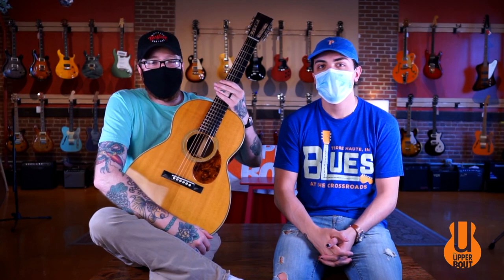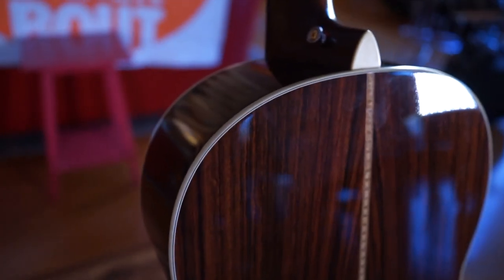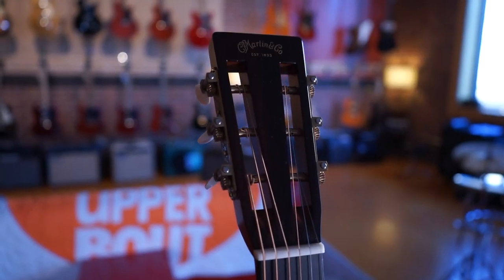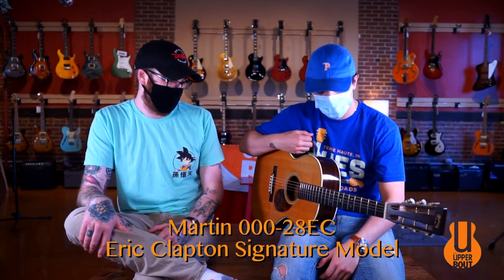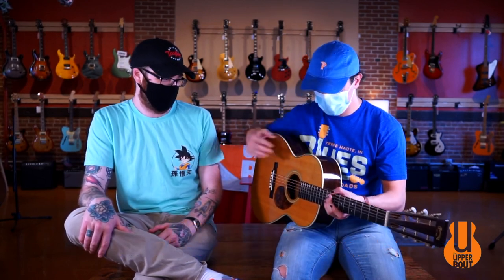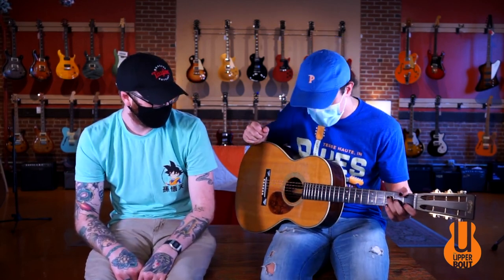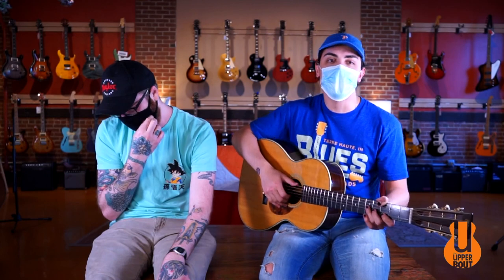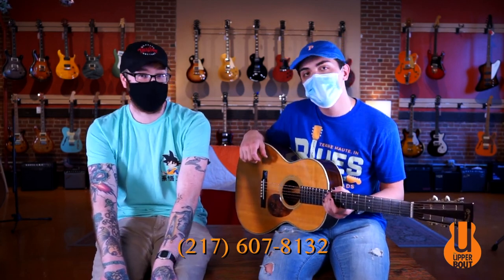A beautiful Martin 000-28 VS Demo.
In today's episode Ben and Noah take a look at a semi-custom Martin 000-28VS. Similar to the Eric Clapton signature 000-28EC, this 000-28VS features solid East Indian rosewood back and sides with a solid Sitka spruce top features a black ebony fretboard and bridge. Vintage appointments include a gorgeous slotted headstock, the old-style small logo, zig zag purfling on the back, cream butterbean tuning machines, tear drop pickgaurd, herringbone top inlay, and diamond and squares inlays along the fingerboard. A wider nut and string spacing really allows for nuanced fingerstyle dynamics as well as the 12-Fret construction for easy movement up and down the neck. The Modified V neck profile fills up your hand nicely and is quite comfortable. With a slightly longer Auditorium body size and slotted headstock, the 000-28VS is a re-creation of a Martin classic. The original hardshell case is included.

This is a USED instrument and has been thoroughly inspected and set up by our Luthiers here at The Upper Bout. Please refer to photos for quality and condition. If you have any questions regarding this instrument feel free to visit us in-store or give us a call at .